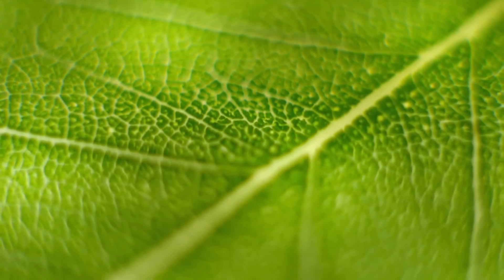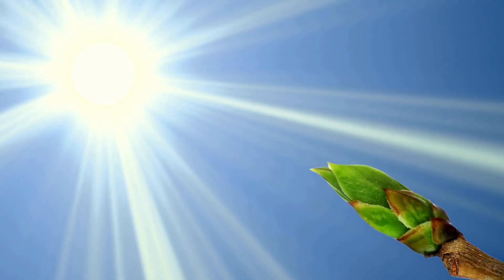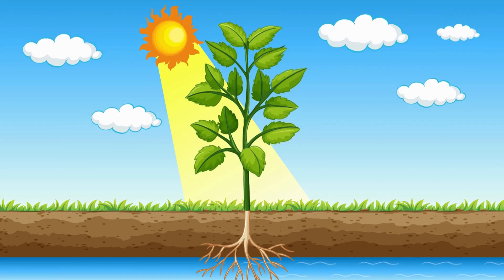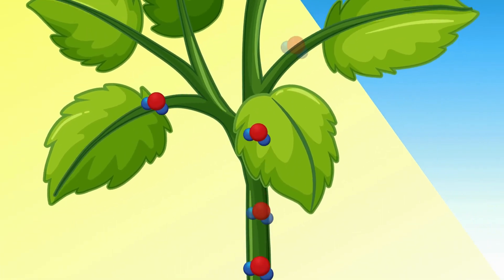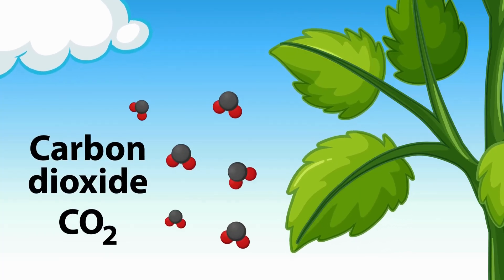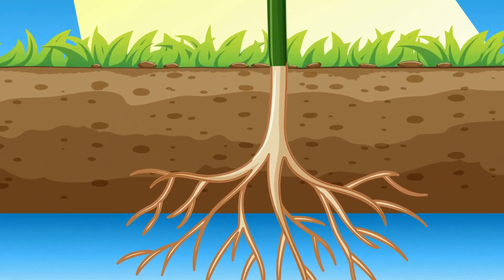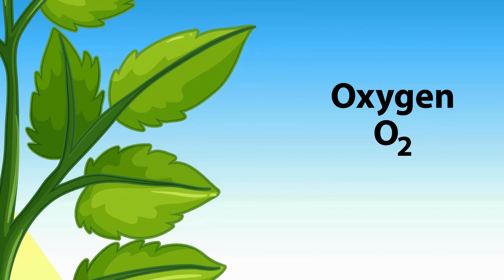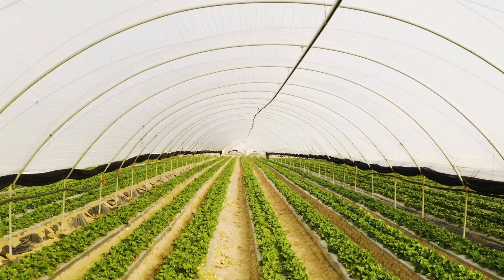Photosynthesis: The Amazing Process That Feeds Plants!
Dive into the fascinating world of photosynthesis and discover how plants make their food! In this informative video, we explore the process that allows plants to convert sunlight into energy, the role of chlorophyll, and the importance of this natural phenomenon for life on Earth. Perfect for students, educators, and nature enthusiasts, this video breaks down complex concepts into easy-to-understand terms. Join us and learn how plants sustain themselves and our planet!